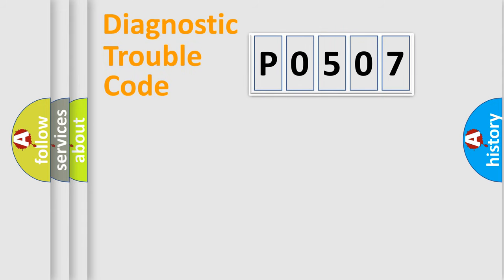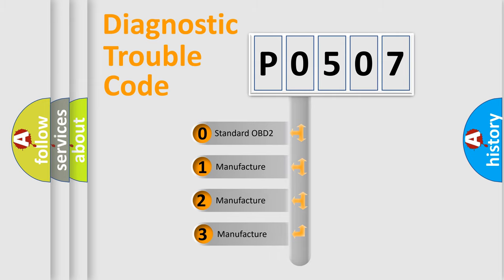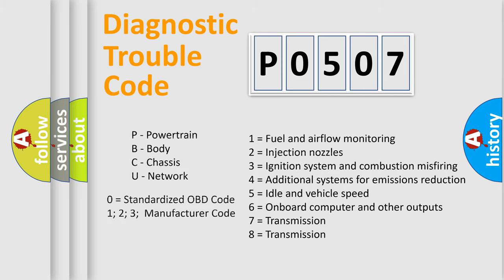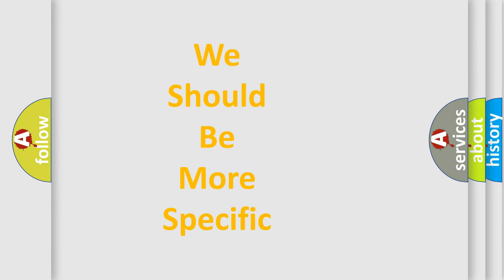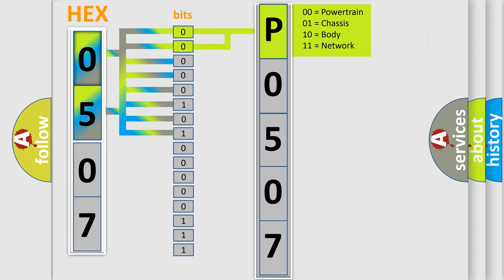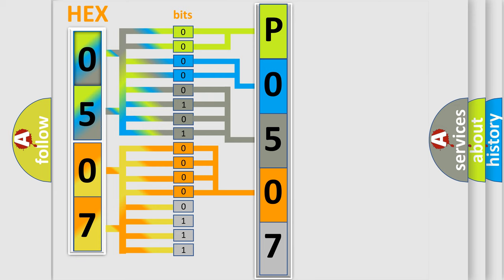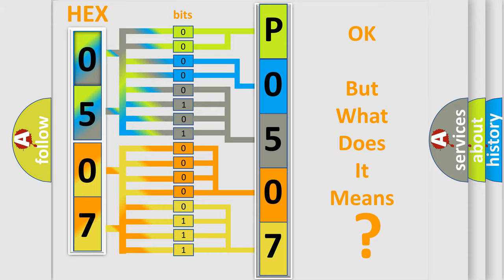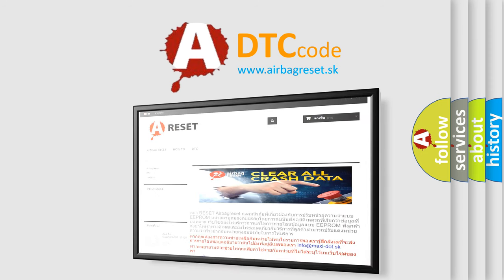DTC Mercury P0507 Short Explanation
Contents:
0:21 Basic DTC analysis according to OBD2 protocol standard.
1:48 Insight into programming
2:58 A diagnostically understandable description of the Diagnostic Trouble Code
3:05 Basic error definition

Make:
Mercury
Code:
P0507
Definition:
Driver Side Airbag Resistance Too Low
Cause:
CircuitSDMDriver Side Airbag